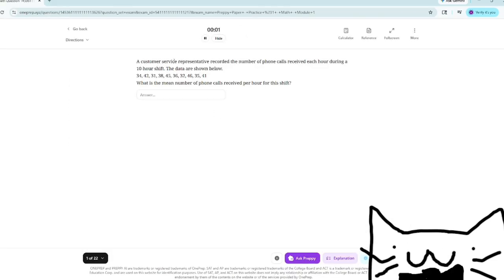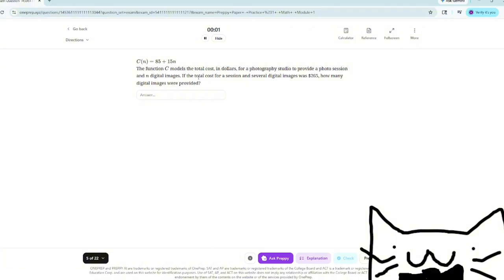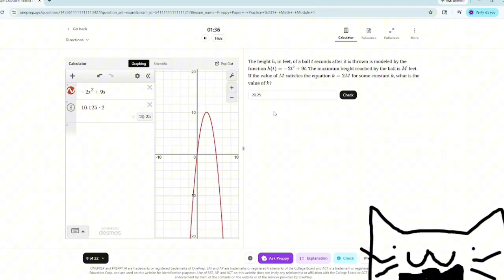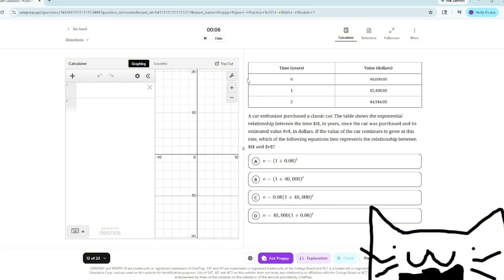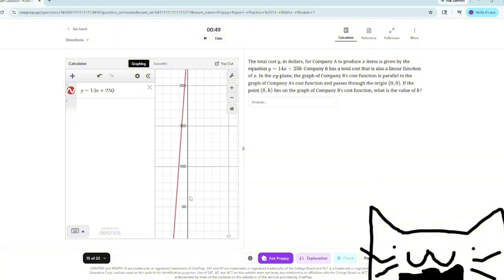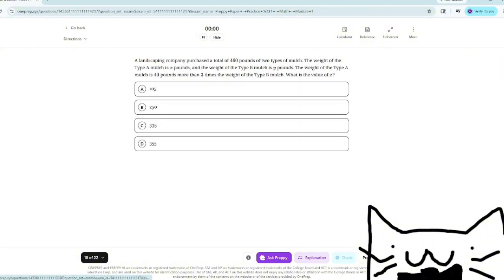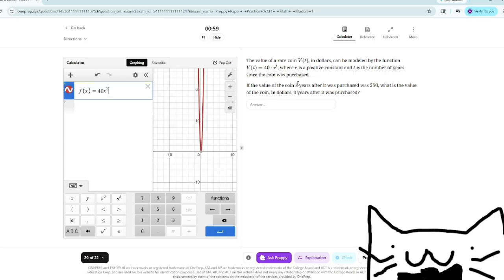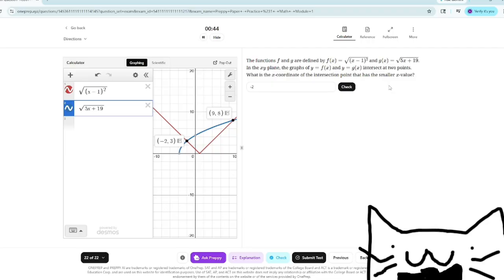My Beloved Desmos